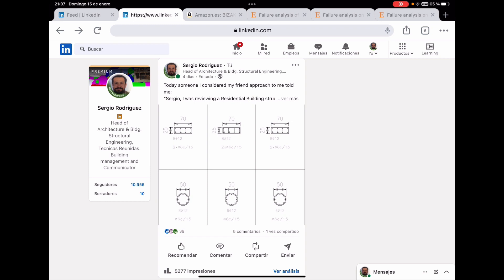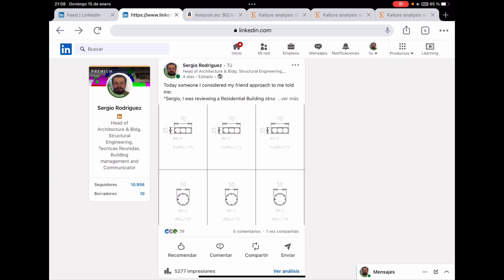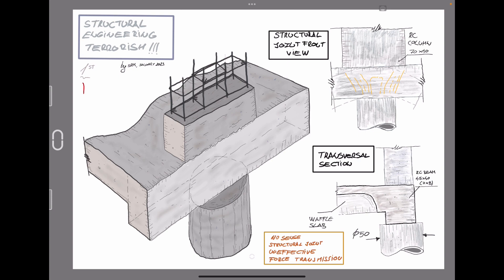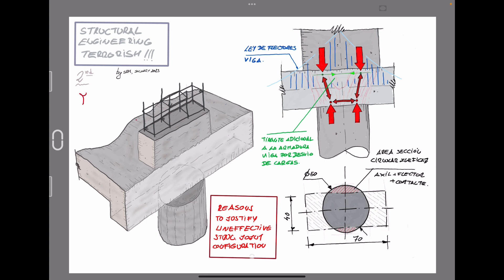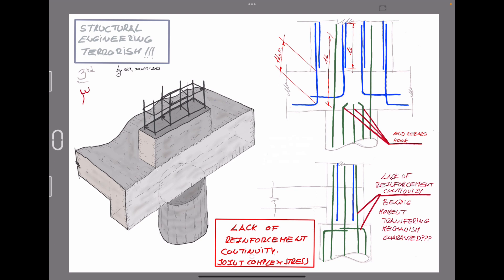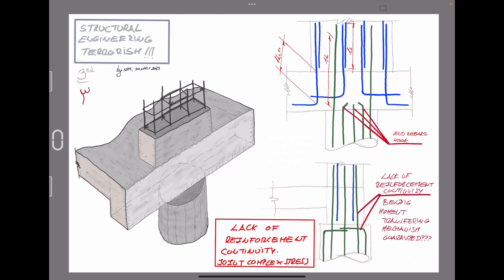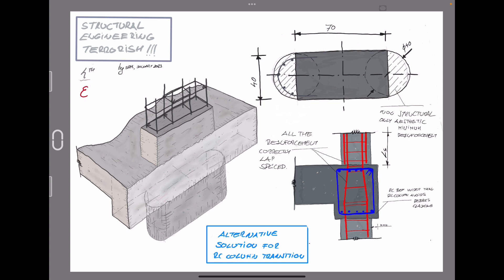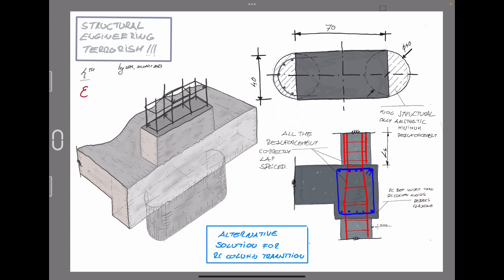Please do not do this in RC¡¡¡¡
n Spain, we say that "God is in the details," while the Anglo-Saxons say that "the devil is." In any case, they are two sides of the same coin. While addressing a structural issue in a building in Madrid, I realized the importance of structural details—particularly in reinforced concrete. Not everything goes, and there must be clear standards in concrete joint construction. I call the failure to comply with force transfer protocols and poor detailing practices "structural terrorism." Let's take a look together at some column transitions that won't leave you indifferent.